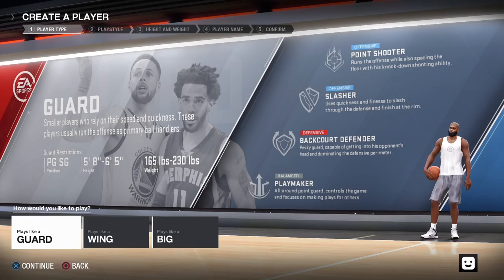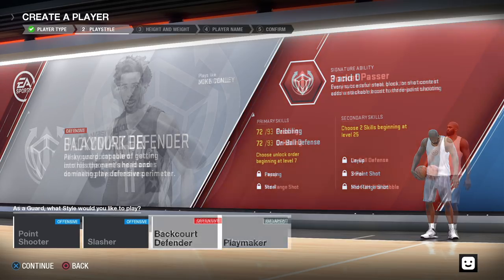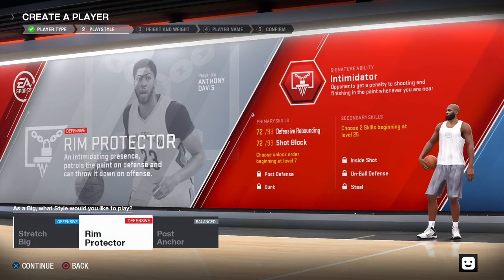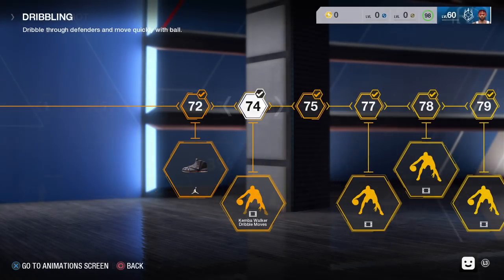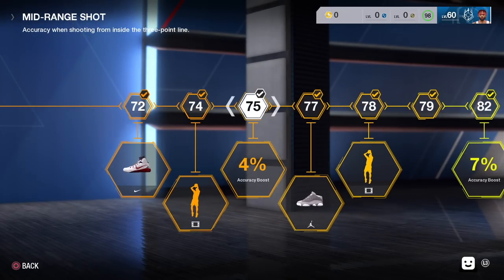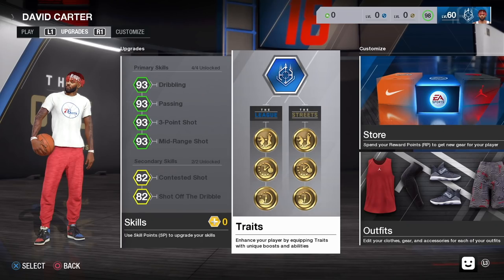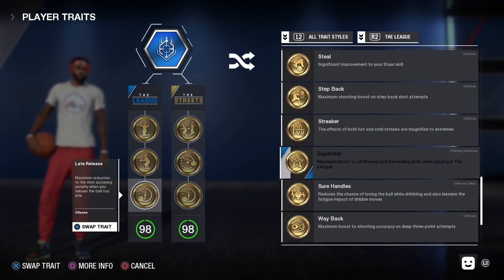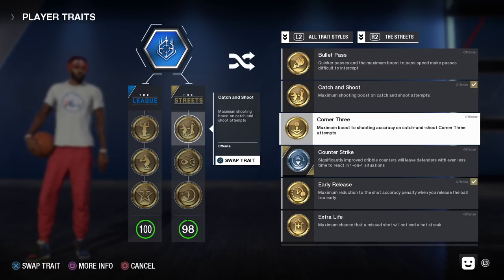NBA LIVE 18 TUTORIAL! How To Upgrade Player To 100 Overall | Best Playstyle, Skills & Traits Combos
Welcome to today's new NBA Live 18 video. Enjoy this Career Mode video for NBA Live 18.